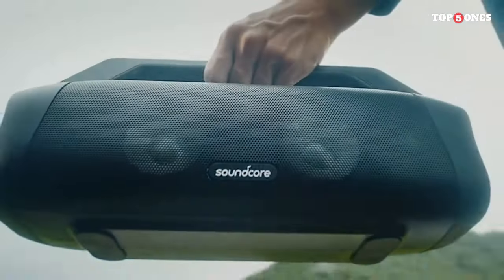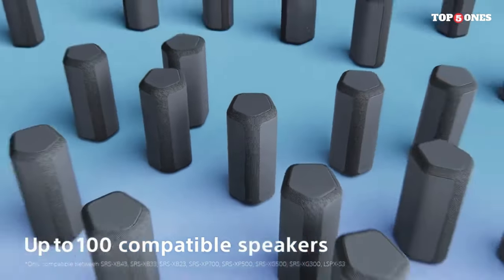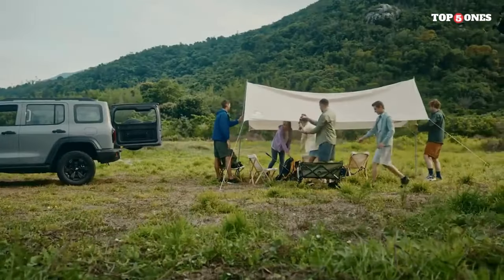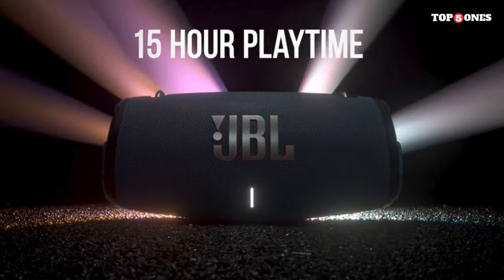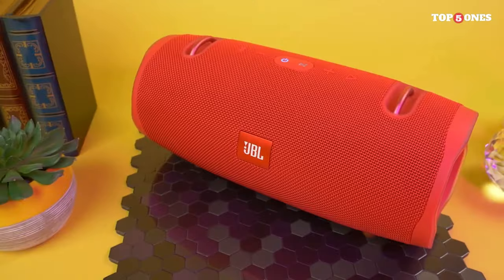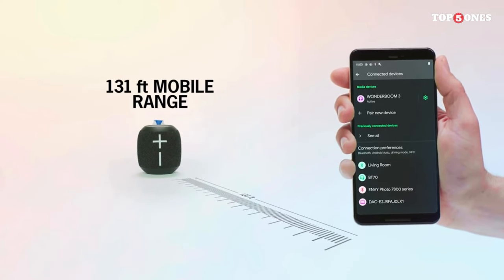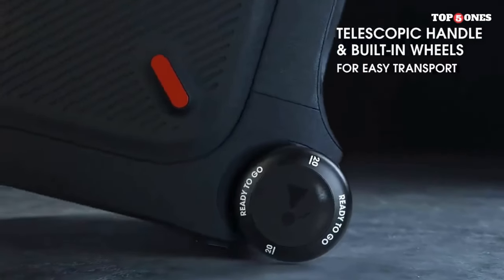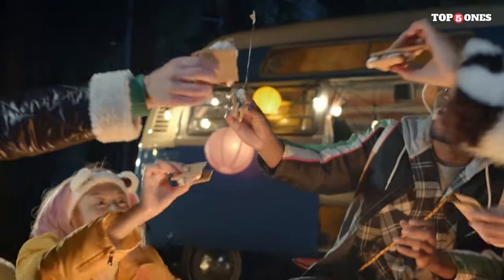Best Waterproof Bluetooth Speakers 2024 (Watch Before You Buy)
Links to the Best Waterproof Bluetooth Speakers 2024 are listed below. At Top5ones Review, we've researched the Best Waterproof Bluetooth Speakers 2024 on Amazon, saving you time and money.

►1. Sony SRS-XE300
►2. Soundcore Motion Boom
►3. JBL Xtreme 3
►4. Ultimate Ears Wonderboom 3
►5. JBL PartyBox 310